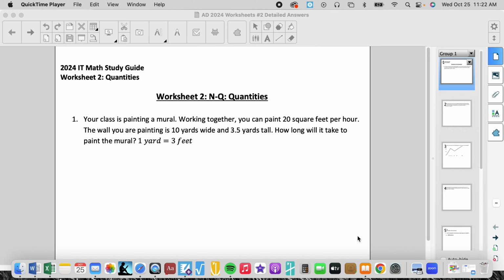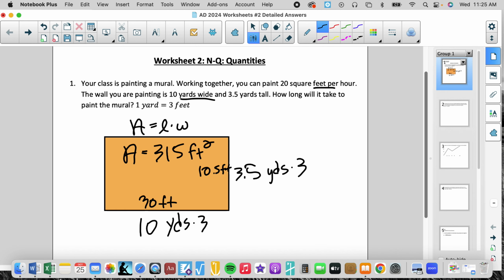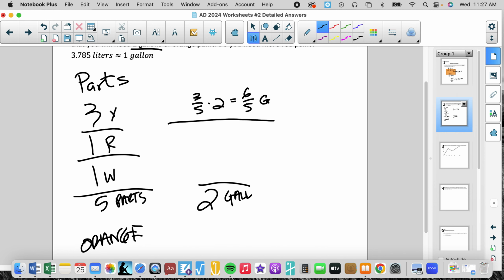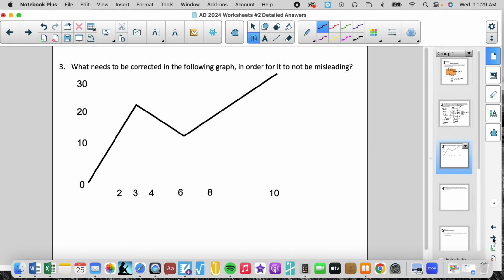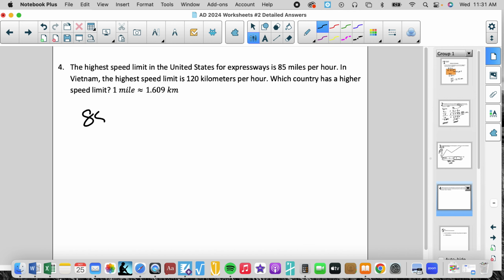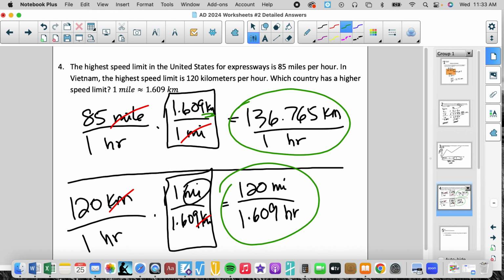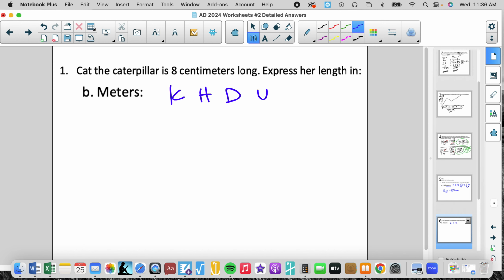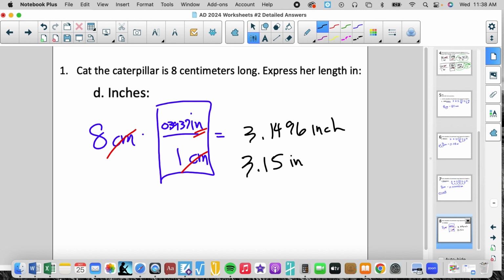AD 2024 Worksheet #2 Detailed Answers